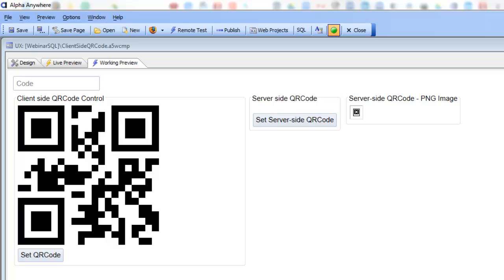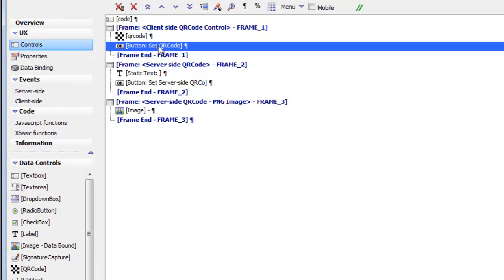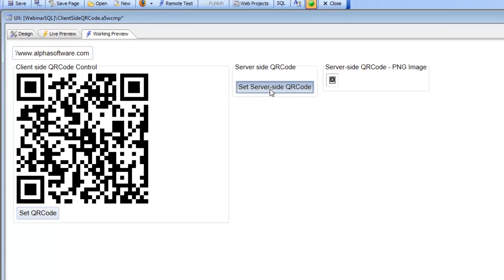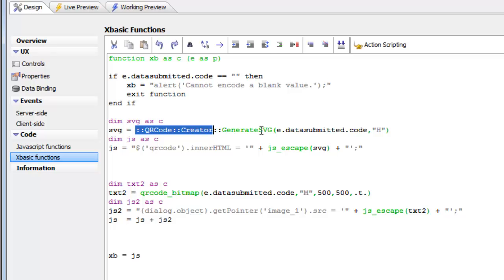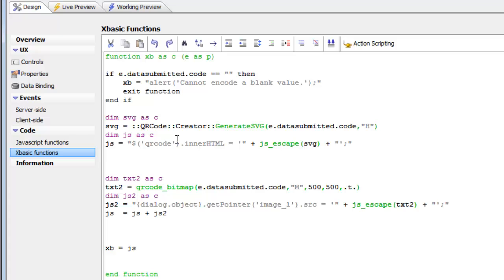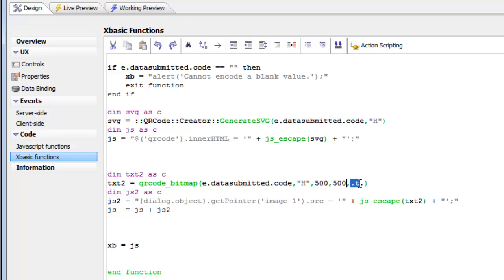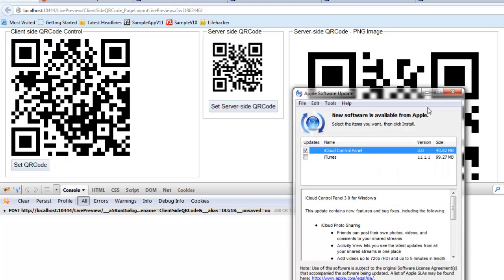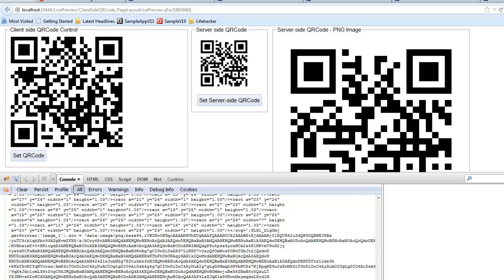Alpha Anywhere UX qr code Part 1 and 2